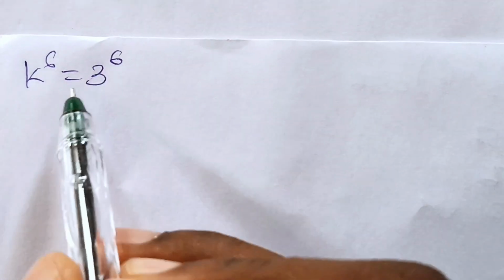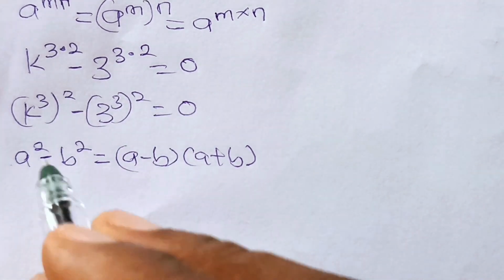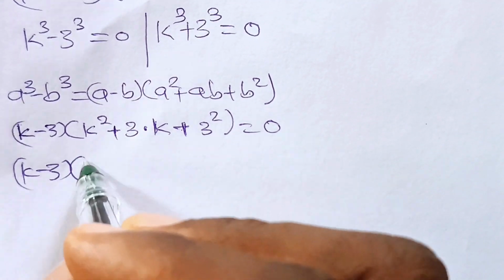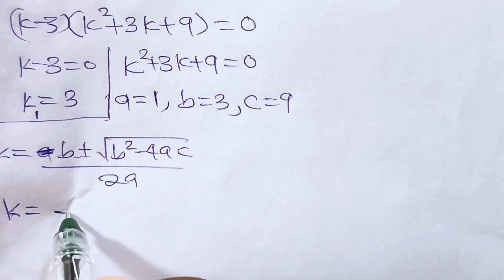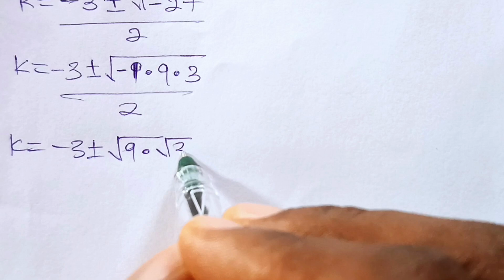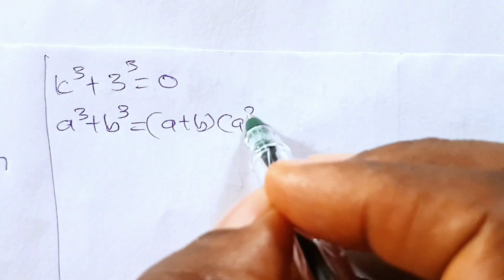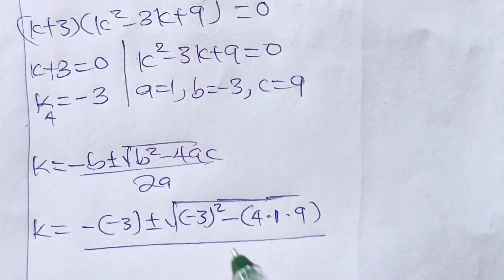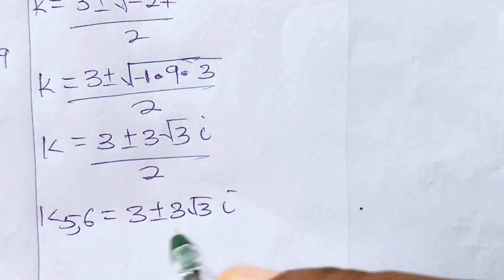Math Olympiad| can you find all values of k|Algebra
An algebra math Olympiad question solved in detail using laws of exponents and algebra identities.